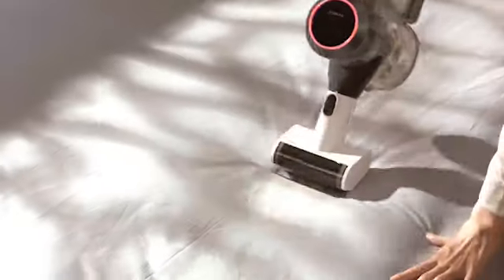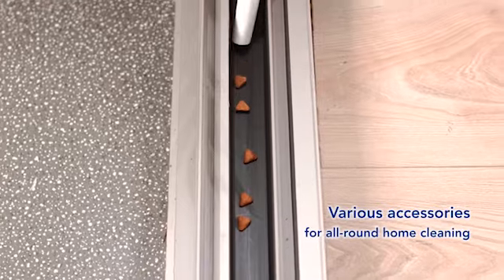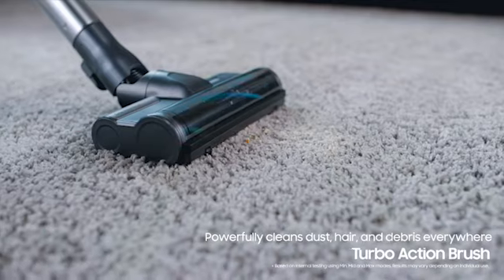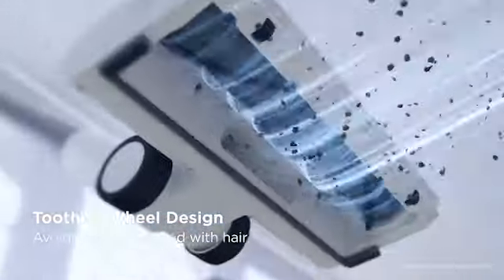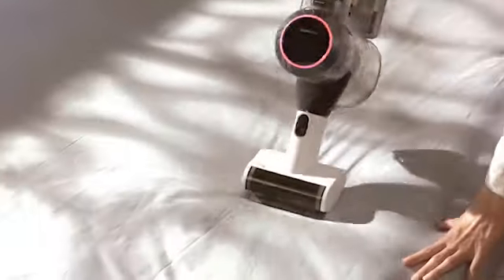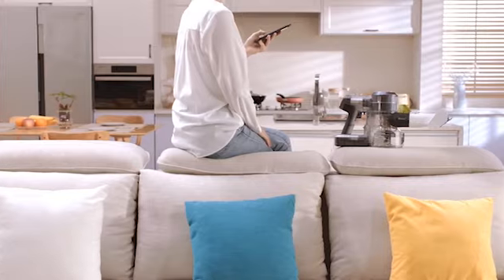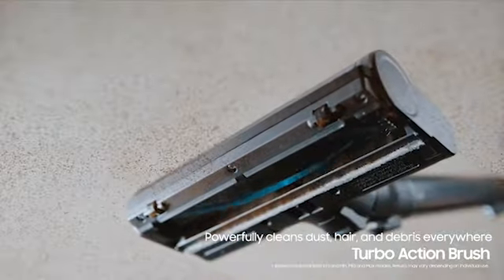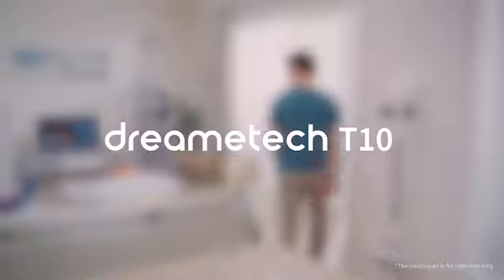3 Best Vacuum For Hard Floors 2023!🔥🔥✅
Welcome beautiful people, Let's talk about the best vacuum for hard floors 2023! I have made a list of the best vacuum for hard floors 2023 which will help you decide which one to choose.

    Amazon Quick Links:🔥
 Introduction 0:00
3: Dreametech T10
2: Tineco Pure ONE S11
1: Samsung Jet 90

I have prepared this video guide for the best vacuum for hard floors 2023 to give you the ins and outs to help you make the right choice. So let's get started.
Because they do not have small crevices or shaggy surfaces that can trap debris, hardwood floors are typically easier for vacuum cleaners to clean than carpets. However, some cleaners perform better than others on this surface, with the best ones excelling at sucking up all kinds of debris, including cereal crumbs and pet hair. However, cleaning performance is not the only thing that matters. The best vacuum for wood floors should be easy to manoeuvre, configurable, and equipped with a few attachments that enable you to clean under, around, and on top of furniture and shelving. A brush with retractable bristles is a nice addition to prevent floor scratching.
The Dreametech T10 Cordless Vacuum Cleaner has an eight-layer noise-reduction system, despite the fact that vacuums can be quite loud. Additionally, the Dreametech T10 makes use of a five-stage filtration system to collect dust and debris. At the touch of a button, it can dispose of them in the trash. Additionally, the V-shaped roller brush is made to avoid getting tangled. The vacuum has a 60-minute runtime, multiple attachments, including a crevice tool and a two-in-one brush, and it can be wall-mounted.

LetsReviewVacuum is a participant in the Amazon Services LLC Associates Program, an affiliate advertising program designed to provide a means for sites to earn advertising fees by advertising and linking to Amazon.com. As an Amazon Associate, I earn from qualifying purchases.